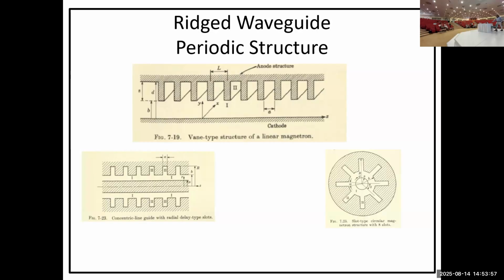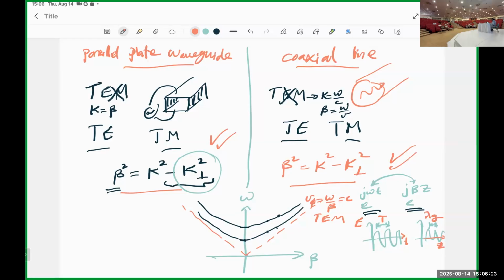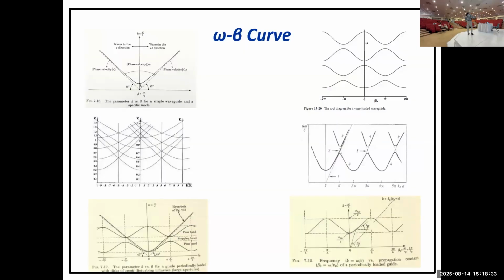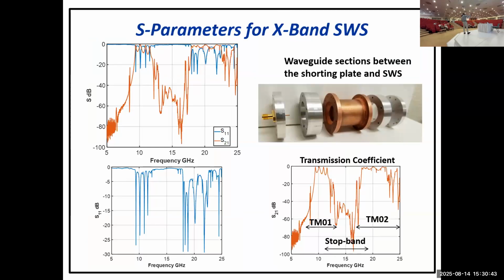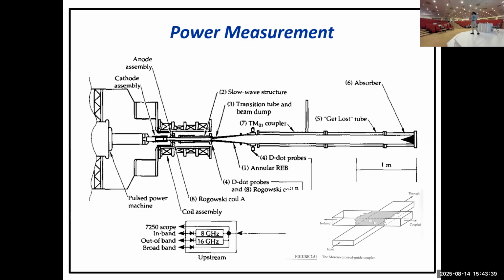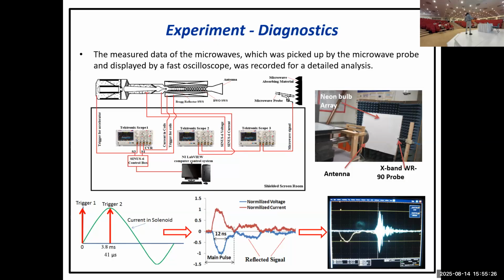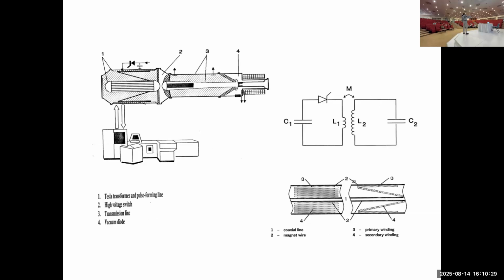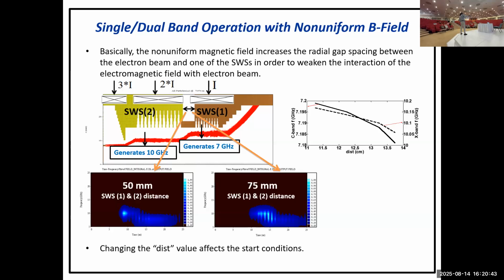Dispersion Characteristics | Ahmed Elfrgani